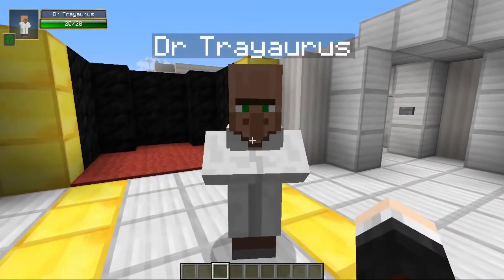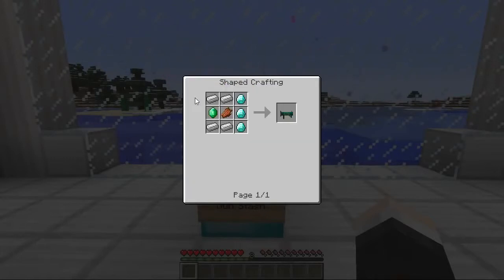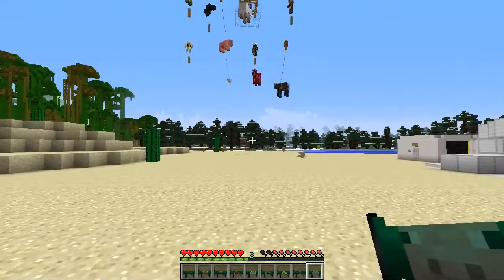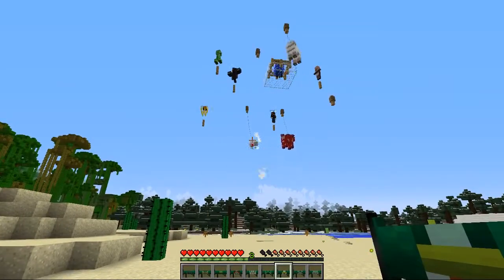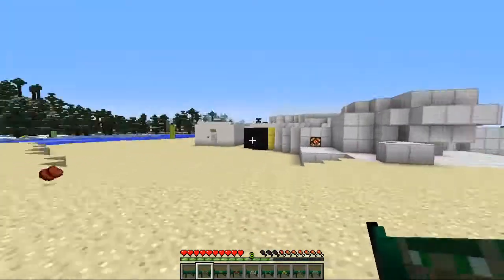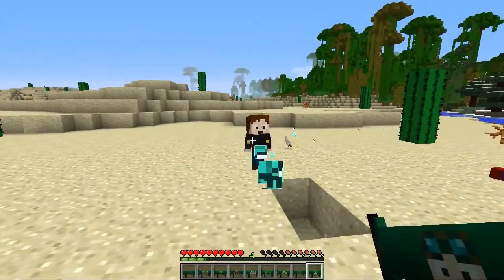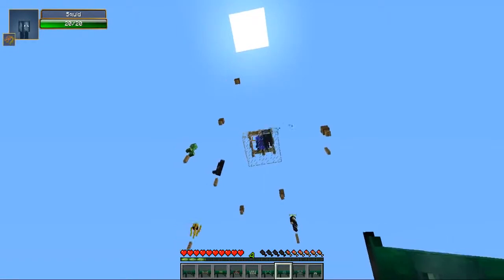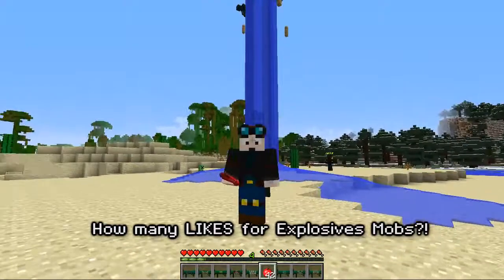Minecraft | MOB GUNS MOD! (DanTDM & Trayaurus GUN!) | Mod Showcase